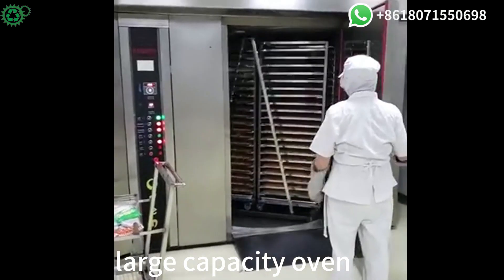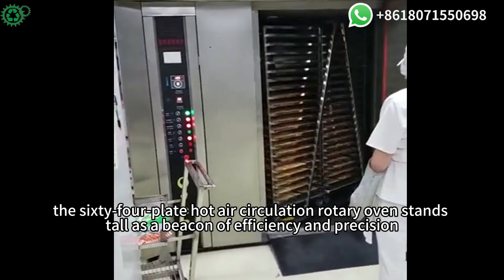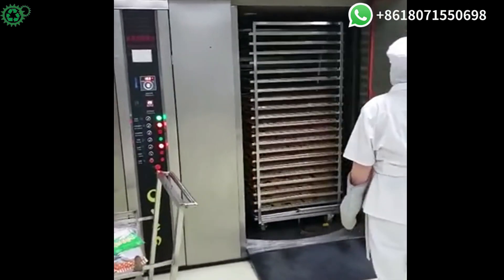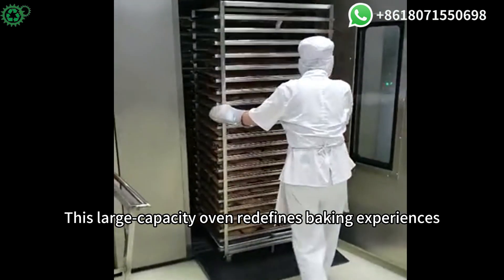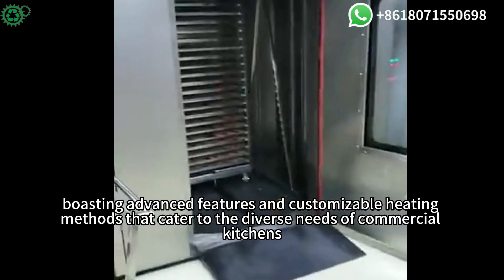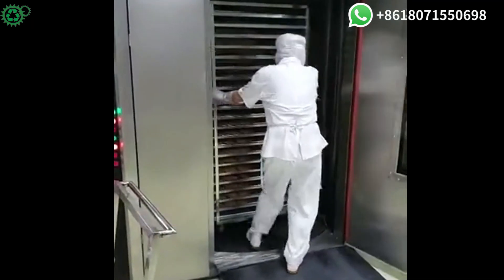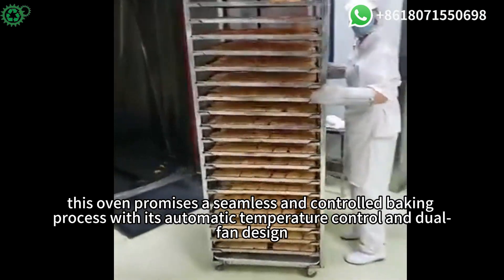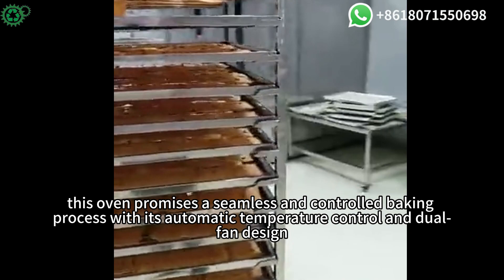gas diesel rotary rack oven large capacity Rotary Oven Automatic Commercial 64Trays Rotary Rack oven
Introduction:
in the ever-evolving landscape of culinary innovation, the 32/64-plate hot air circulation rotary oven stands tall as a beacon of efficiency and precision. This large-capacity oven redefines baking experiences, boasting advanced features and customizable heating methods that cater to the diverse needs of commercial kitchens. Whether fueled by diesel, electricity, or gas, this oven promises a seamless and controlled baking process with its automatic temperature control and dual-fan design.

Heating Methods:

The 64-plate hot air circulation rotary oven offers a versatile trio of heating methods, allowing chefs to choose between diesel, electric, or gas heating based on their preferences and operational requirements. This flexibility ensures that culinary professionals can optimize their energy sources while maintaining the highest standards of baking excellence.

Automatic Temperature Control:

Equipped with cutting-edge technology, this rotary oven guarantees even baking through its automatic temperature control system. With a temperature range of 0-400°C, precision is at the forefront, ensuring that every culinary creation is infused with the perfect blend of heat. The result is a consistent and mouthwatering outcome that leaves customers delighted.

Dual-Fan Design:

At the heart of this oven's efficiency lies its dual-fan design, a testament to the commitment to quality and performance. This feature facilitates export-quality baking with accurate control, ensuring that the hot air circulates evenly throughout the oven. The result is a uniform distribution of heat, enabling chefs to achieve perfection in every batch.

Functional Features:

The 64-plate hot air circulation rotary oven boasts an array of functional features that elevate its usability and safety. With 360-degree all-round baking capability, this oven ensures that every corner of the box receives an equal share of the hot air circulation technology. The tight-locking process of the furnace door enhances sealing, making it an ideal choice for commercial use.

Abnormal Alarm and Moisturizing Spray:

Safety is paramount in the culinary world, and this oven addresses it with an abnormal alarm system. Any deviations from the norm trigger an immediate alert, allowing for swift intervention. Additionally, the moisturizing spray function adds a layer of finesse to the baking process. Chefs can easily add a touch of humidity with a simple click, resulting in irresistibly fresh and delicious baked goods.

Thickened Insulation Layer:

To maximize energy efficiency and minimize heat loss, the64-plate hot air circulation rotary oven features a thickened insulation layer exceeding 150mm. This insulation prowess ensures excellent thermal performance, allowing the oven to maintain a stable internal temperature and reduce overall energy consumption.

Dough Heating Function:

A standout feature is the presence of 36 heating tubes on the upper and lower sides, specifically designed for dough heating. This function contributes to the delicate and fully expanded nature of baked goods, leaving customers not only satisfied but eager for more.

Conclusion:

In the realm of commercial baking, the 64-plate hot air circulation rotary oven emerges as a game-changer. Its blend of advanced technology, customizable heating methods, and functional features redefines the boundaries of what's possible in the culinary world. With a commitment to quality, safety, and performance, this oven is a must-have for establishments seeking to elevate their baking prowess and leave an indelible mark on the world of gastronomy.

Rotary Oven
Rotary Rack Oven for bread bakery
Electrical / Gas Commercial Rotary Oven
Diesel rotary rack oven
bake rotary gas oven for cookies
rotary oven french rotary oven
Bakery equipment
Automatic Commercial 32 Trays Rotary Rack Oven
Automatic Commercial 64 Trays Rotary Rack Oven
32 trays Rotary convension oven
64 trays Rotary convension oven
Rotary convension oven
GAS / DIESEL ROTARY RACK OVEN
32 Trays Rotary Rack Oven for Bread Baking
Hot air rotary oven